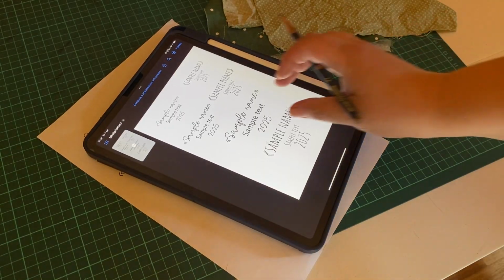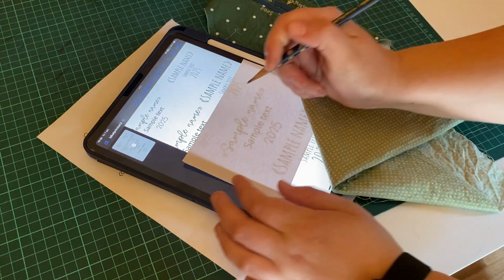Figuring out quilt labels for the first time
All the steps, mistakes and thoughts